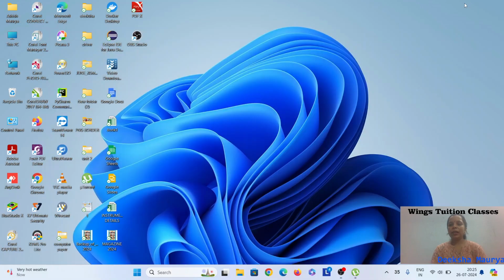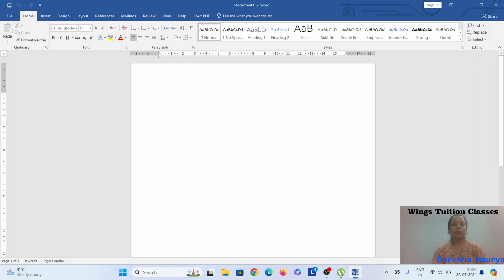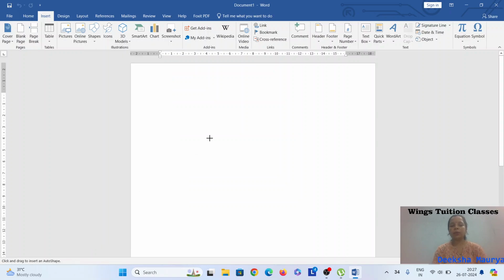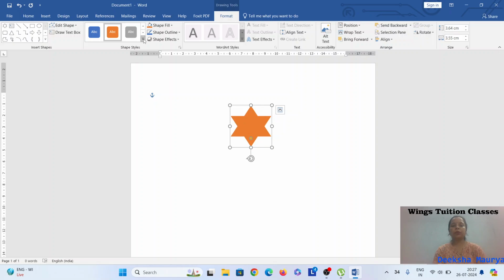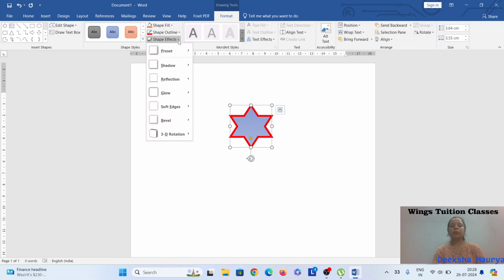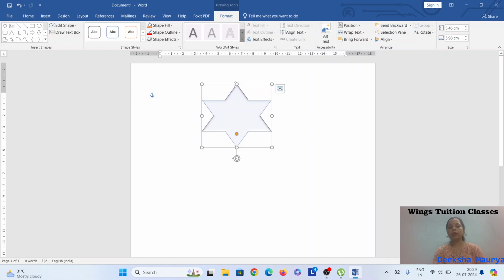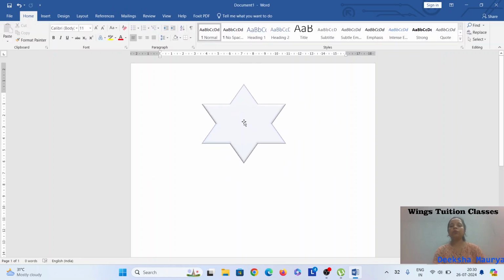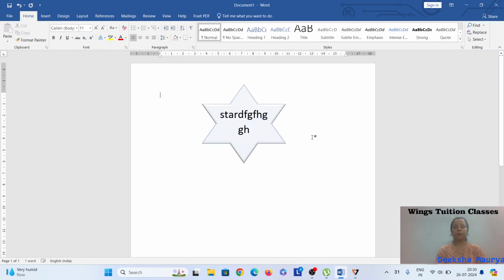Microsoft Office -Working with Shapes || MS-Word Tutorial for Beginners 2024 ||by Deeksha Maurya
Microsoft Office-Working with Shapes in MS-Word Part -3 (English) ||Topic-Working with Shapes || MS-Word Tutorial for Beginners 2024 | Introduction of MS Word in English. mswordforbeginners mswordcourse mswordhinditutorial //by Deeksha Maurya

WINGS TUITION ONLINE CLASSES

MATH CLASS(PRE+MAINS)
REASONING
ENGLISH
GS
GENERAL AWARENESS

OTHER FACILITIES

C, C++
ASP.NET
SQL SERVER